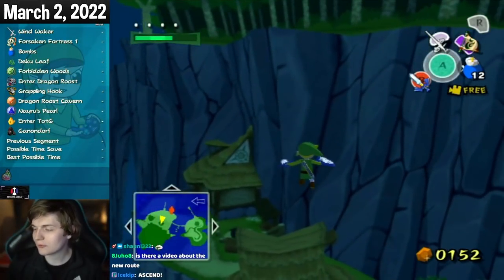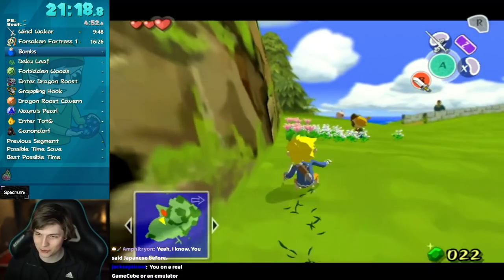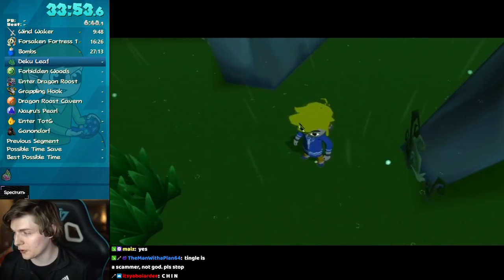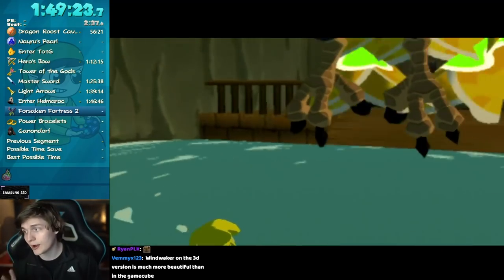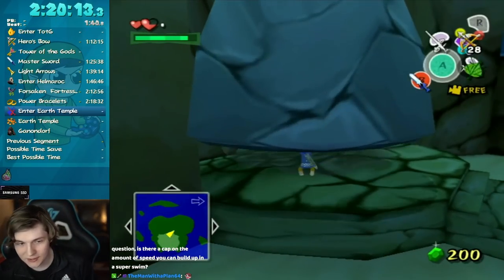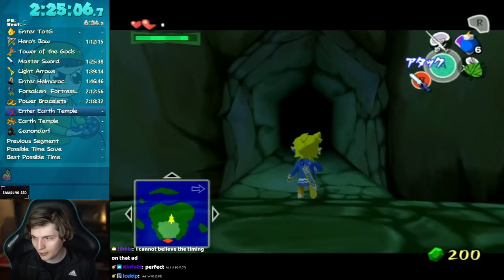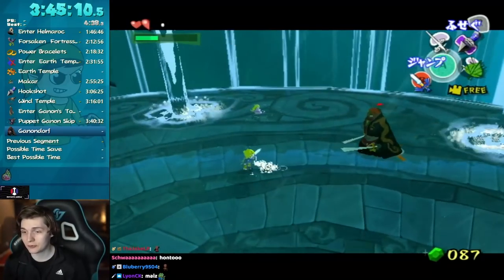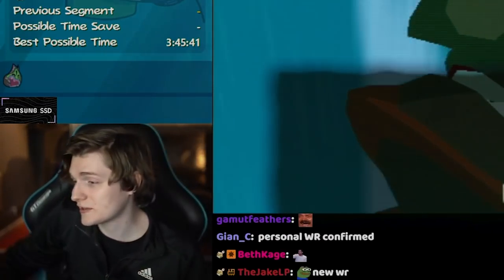My First Speedrun of the Hardest Wind Waker Category